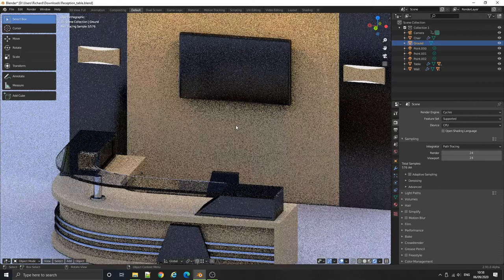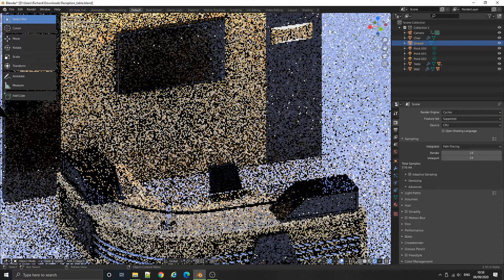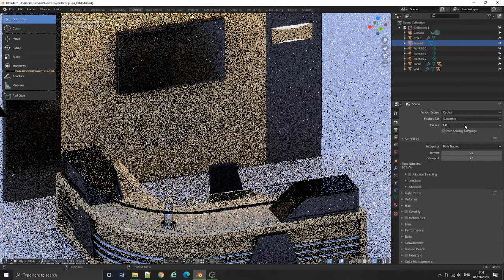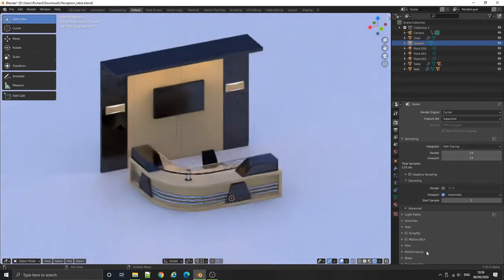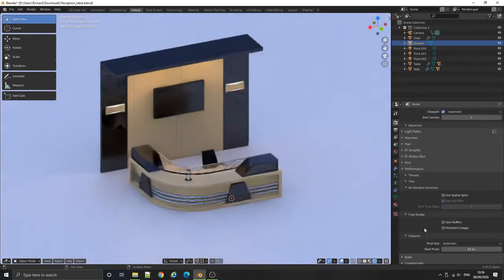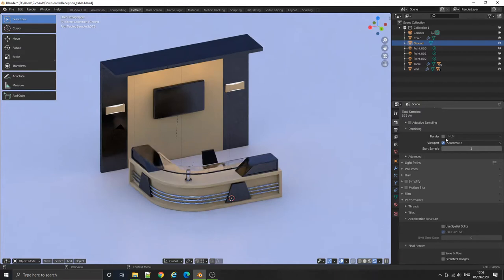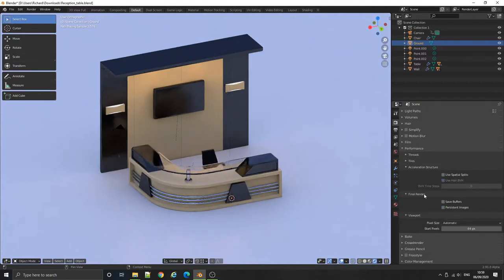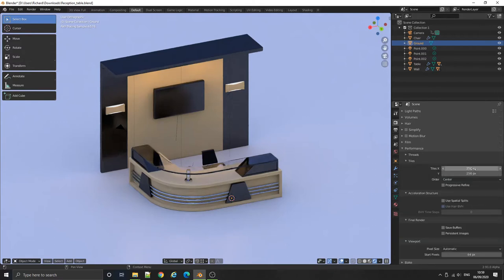how to get renders to go faster in blender for free!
hey guys in this video I'm going to show you some nice tricks to get your renders going faster in blender 2.9 although this tutorial will work from 2.8 upwards and maybe even 2.7 if your still using that for some reason.